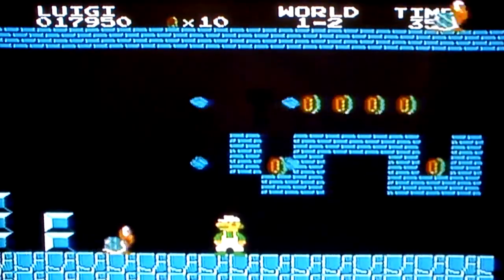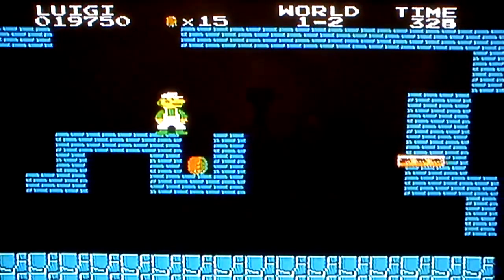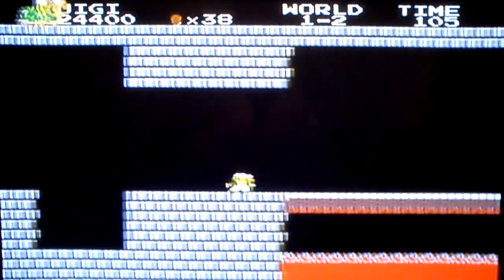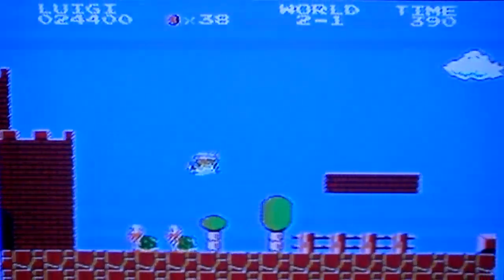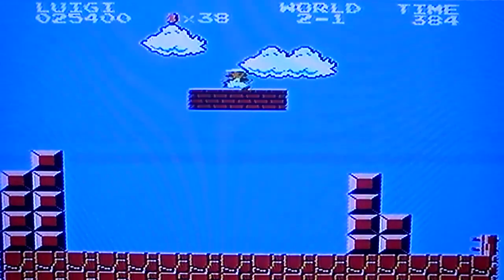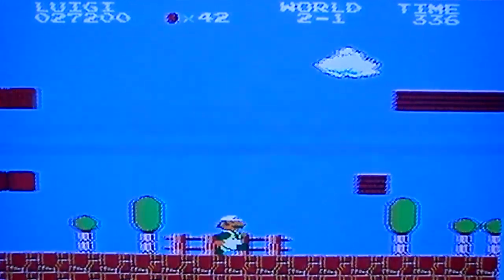Lets Play Mario PIGPOG Part 1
Messing around with the game genie code PIGPOG. Hilarity ensues.